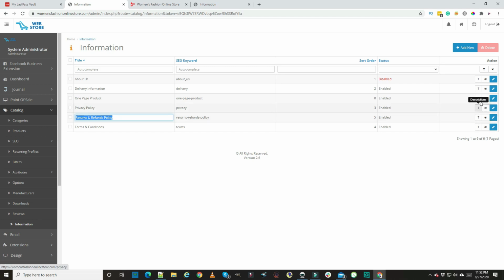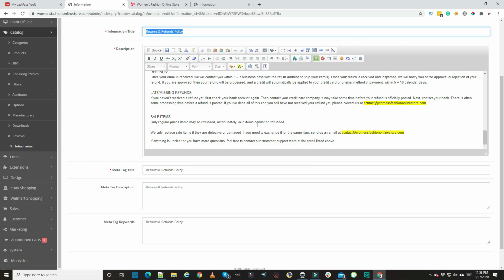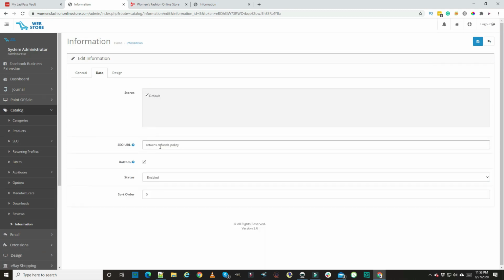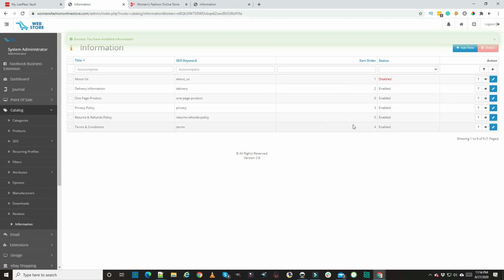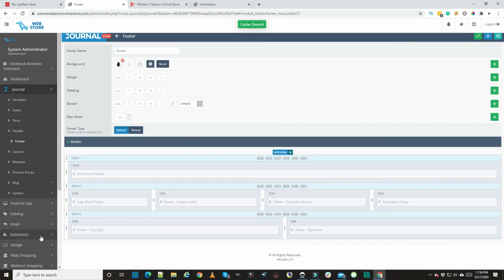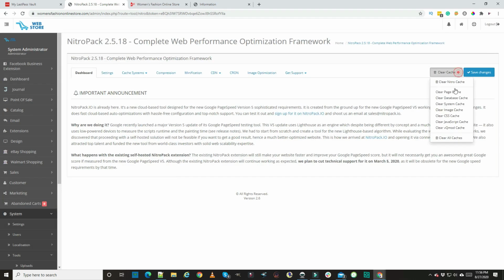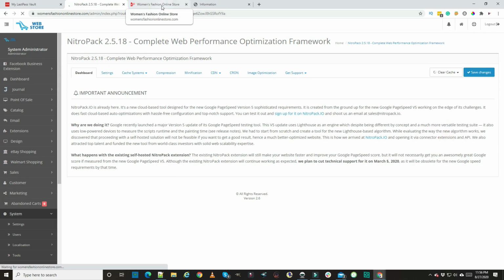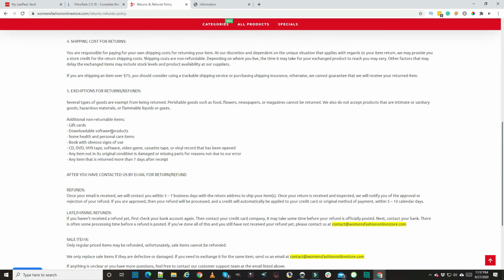👍HOW TO ADD INFORMATION PAGES TO OUR E-COMMERCE👩‍🦰HOW TO BUILD AN E-COMMERCE WEBSITE IN 2020💥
How To Add Information Pages To Our E-commerce Website here is some video training made easy so you can follow along to get your WSR E-commerce websites running. Compare us to others.

These videos are to help the people that have bought our websites and give someone thinking about getting one of our WSR E-commerce Websites an idea of how they work and how easy it is to work on the site and you will never be stuck because we got you back. Plus any WSR members.

LET'S START OFF WITH THE FEATURES:
▶️Free Google Hosting
▶️Free SSL
▶️Free Email
▶️USA Products wholesaler or sell your own products.
▶️35-60% commissions or more...
▶️No monthly fee
▶️No Low 3-5% Amazon commissions anymore.
▶️You own money making website
▶️Free Updates
▶️One time charge
▶️Build an Email List and sell more products to the customers you already have.
▶️FREE Landing page. Say you have a hot product you could advertise just the one product with a buy button.

With the competition, they all have some kind of fees and most are monthly fees.
The only fee you will have is to renew your domain 11.00 bucks a year
OMG! that is insane right.
There are a lot of people that don't know how to monetize their websites and they use Amazon WHY? when you could start an E-commerce Website and get 35-75% commissions not 3-5% commissions.

we always offer an honest opinion, relevant experiences, and genuine views related to the product or service itself. Our goal is to help you make the best purchasing decisions, however, the views and opinions expressed are ours only. As always you should do your own due diligence to verify any claims,
results, and statistics before making any kind of purchase. Clicking links or purchasing products recommended on this page may generate income for this YouTube Channel or our website from affiliate commissions and you should assume we are compensated for any purchases you make, social marketing concept.